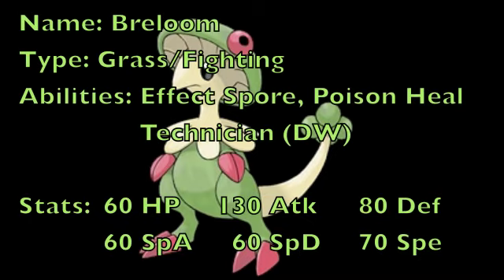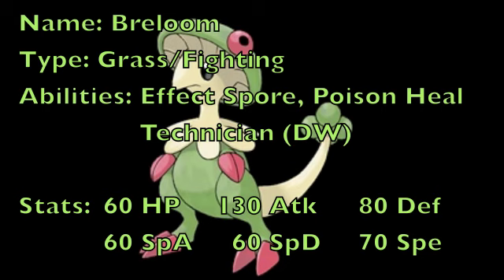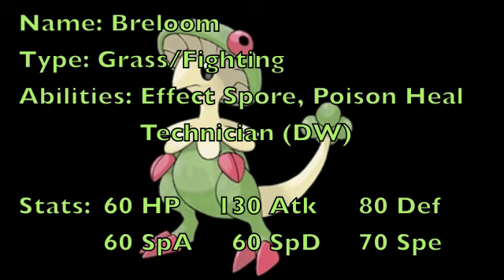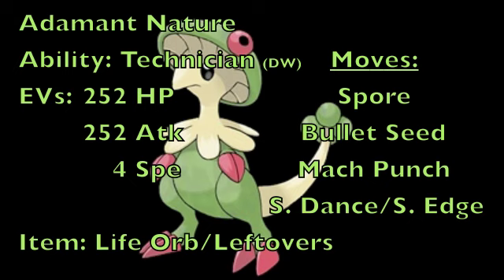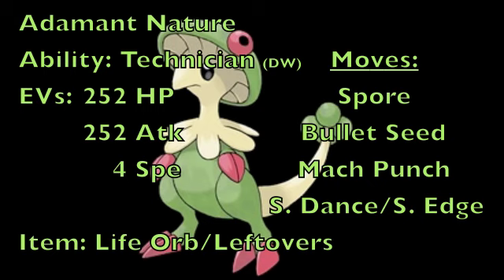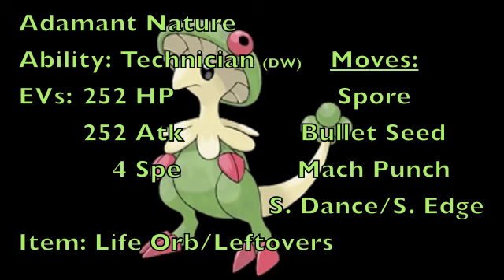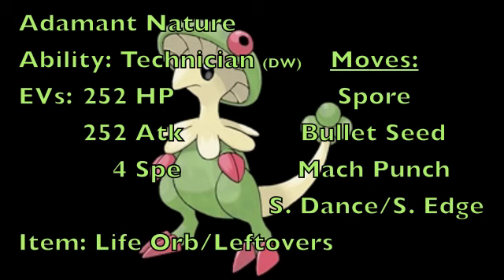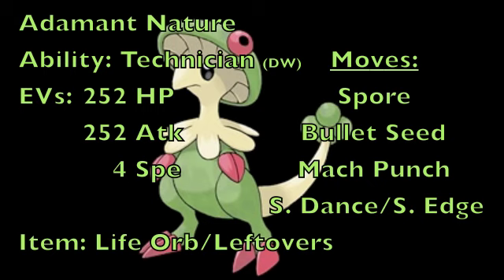Black and White Upgrade: Breloom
Say hello to Technician Breloom